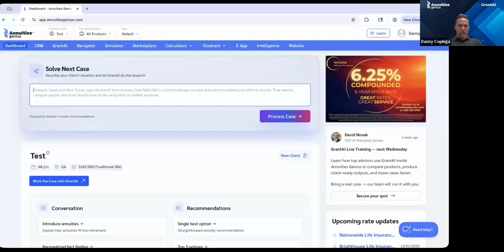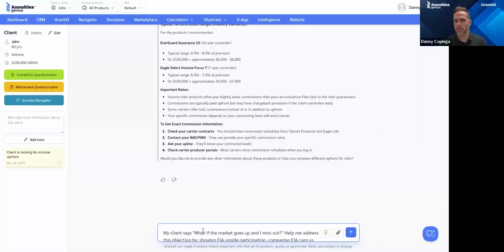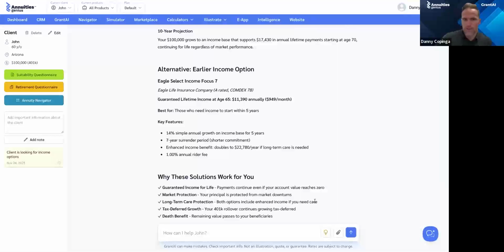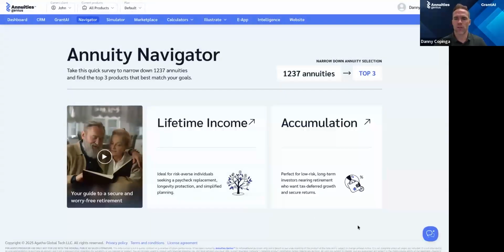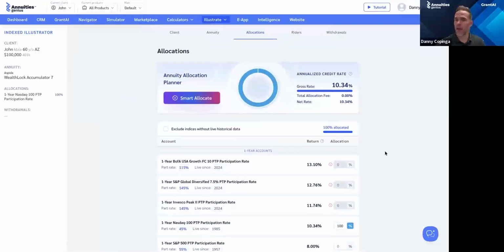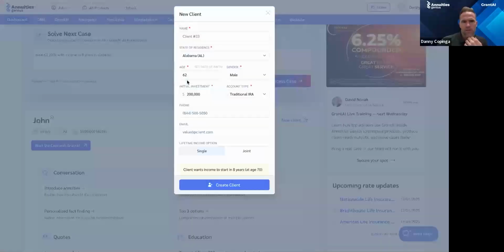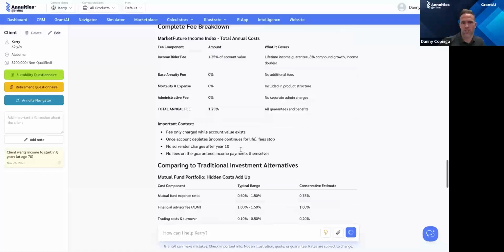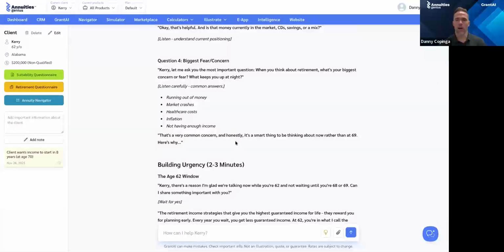11/26/25 - Annuity Sales: GrantAI Prompts, Objection Handling & Smart Allocations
Join Danny Kopinga as he demonstrates how to utilize the new GrantAI "Light Bulb" feature to instantly generate professional responses and email drafts . We explore real-time objection handling, specifically addressing client concerns about missing out on market growth and high annuity fees.

In this video, we cover:

- New GrantAI Features: How to use the prompt library for client discovery, comparisons, and objection handling.
- Live Case Study: meaningful analysis using the Navigator tool for a 62-year-old client looking for income.
- Smart Allocate: Using AI to backtest and create the optimal allocation mix for your clients.
- PDF Analysis: A sneak peek at how to analyze old annuity statements and compare them against current market solutions.
- Sales Enablement: How to use data-backed comparisons to build confidence and momentum in your sales presentations.

Whether you are prepping for a meeting or looking to close a complex case, see how GrantAI gives you the "firepower" you need to succeed.

Ready to elevate your annuity sales process?